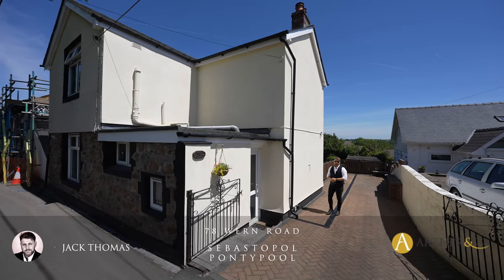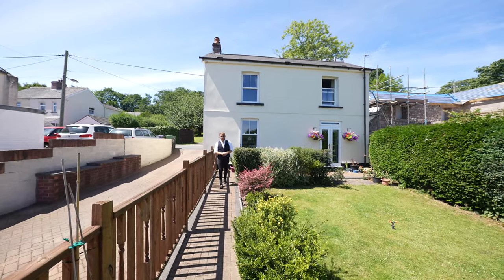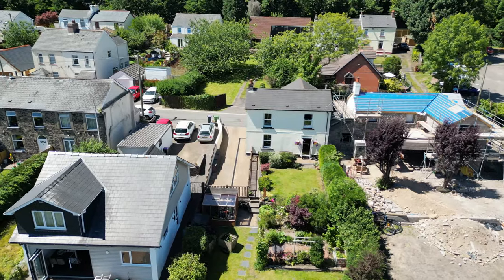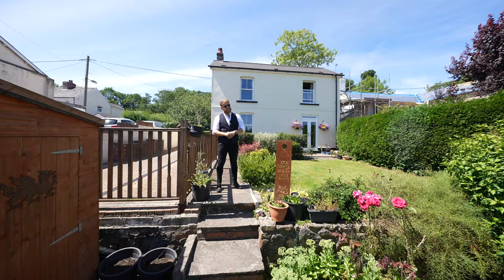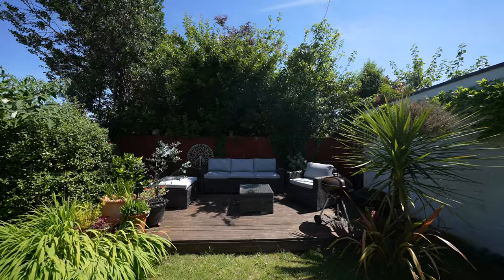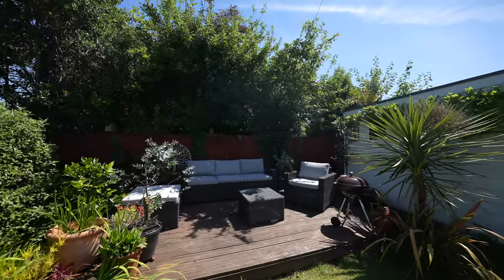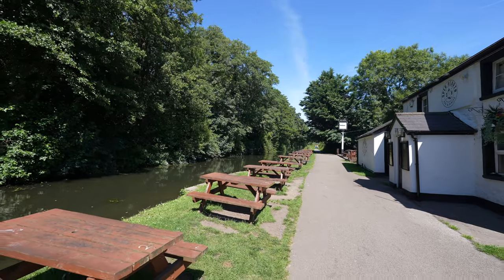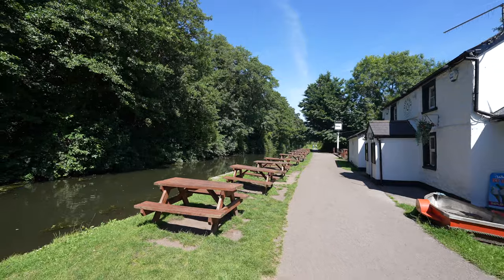78 Wern Road | Archer & Co